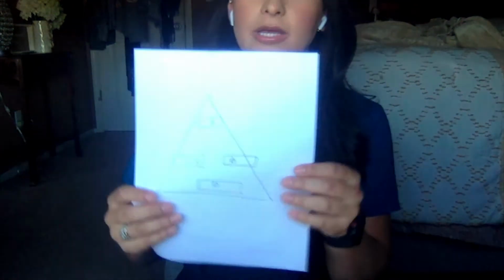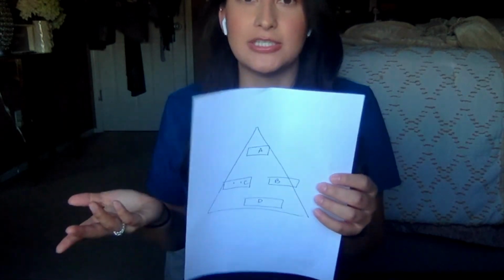SPI Ultrasound 2020 WHAT TO STUDY + HELPFUL TIPS!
Hey guys! I wanted to make a video of what I remember from my SPI to help ultrasound students that haven't taken/passed their exam yet. Every exam is not going to be identical (some of the questions I got, other students didn't get), but these are some terms and questions that could possibly be important to your exam. Happy studying :)